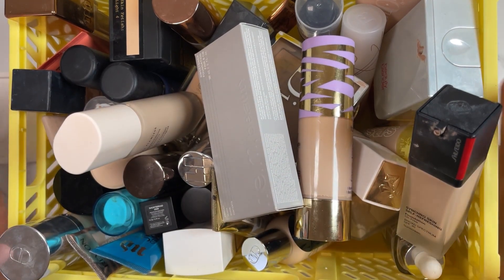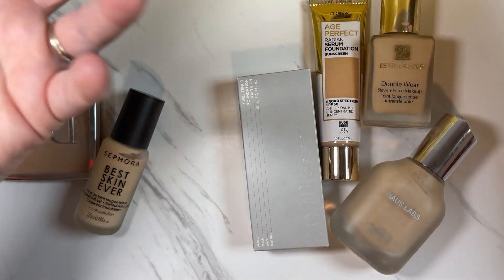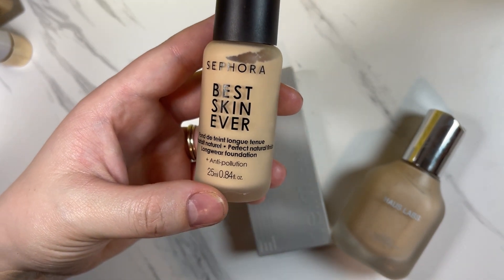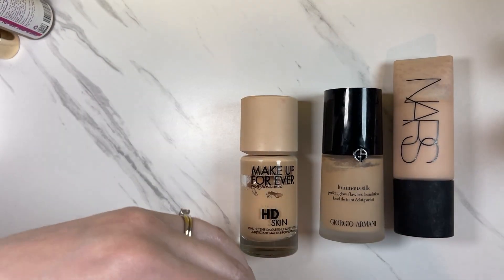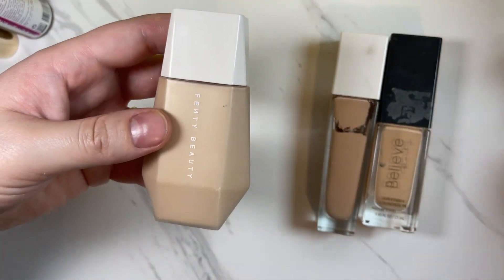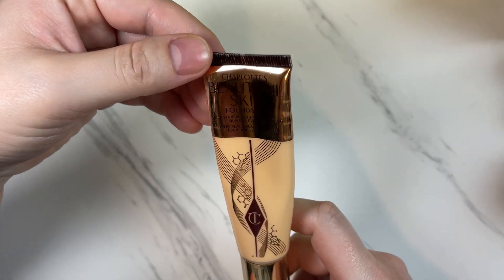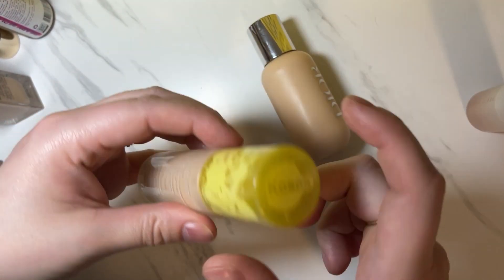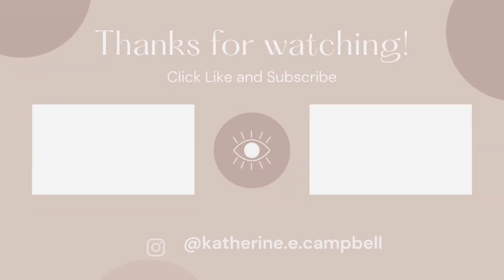Foundation Collection & Declutter | 2023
Coming at you today to review my whole foundation collection. We swatch some and declutter quite a few.

All My IG Links: msha.ke/katherinecampbell